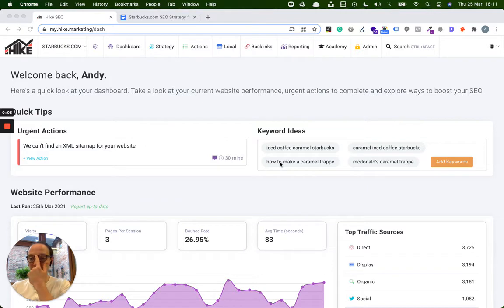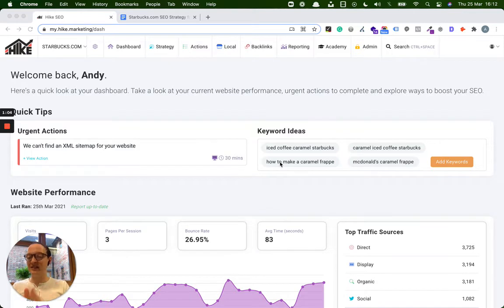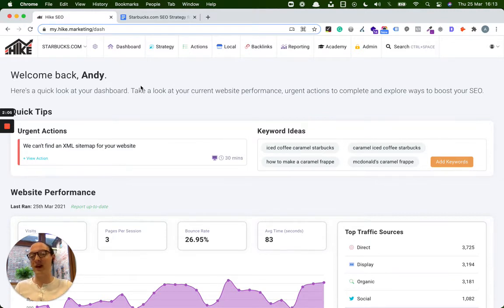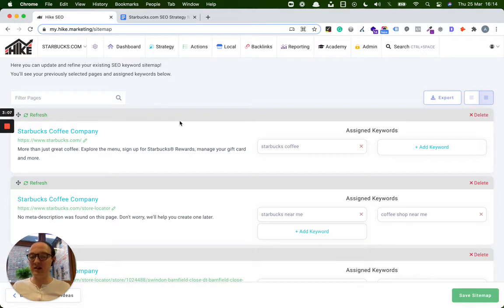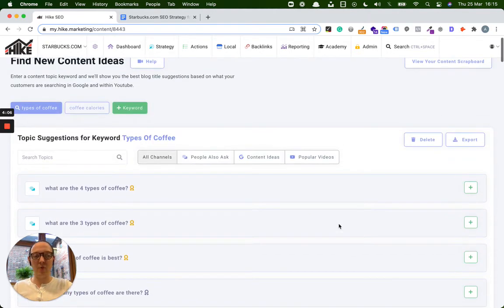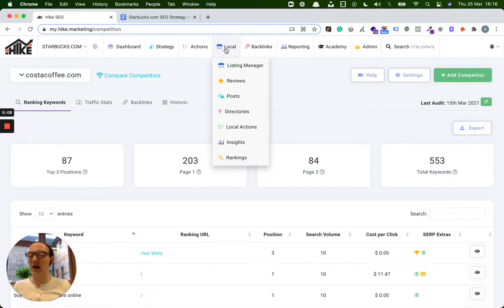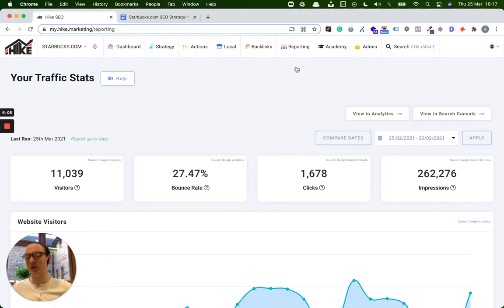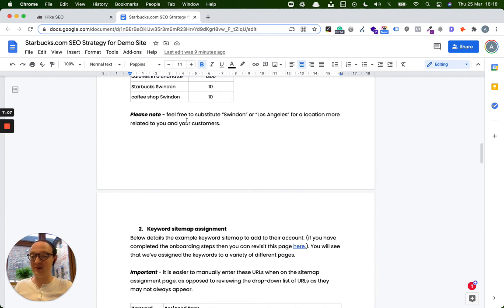Free Demo Website For Hike Agency Users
Find out more about the new, free option available to Hike Agency users!